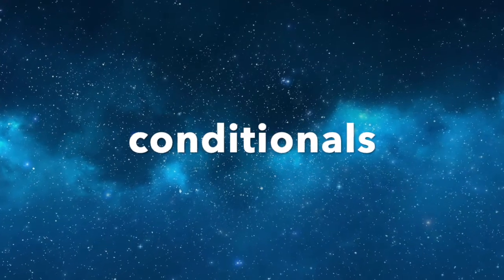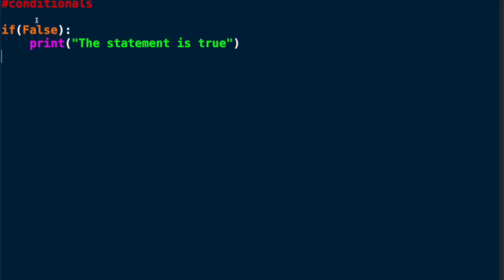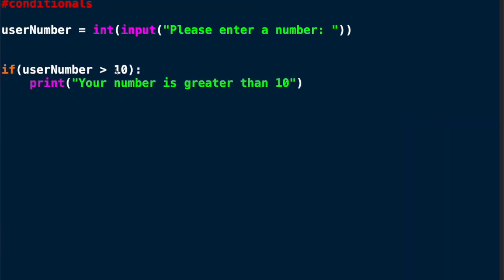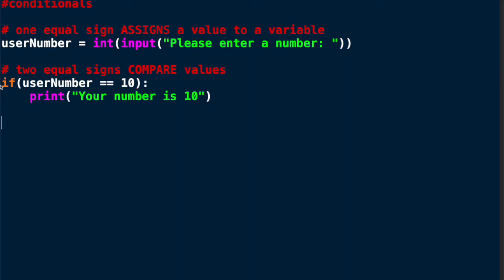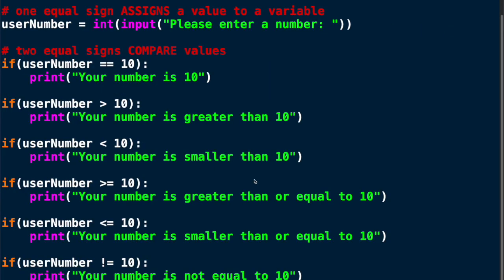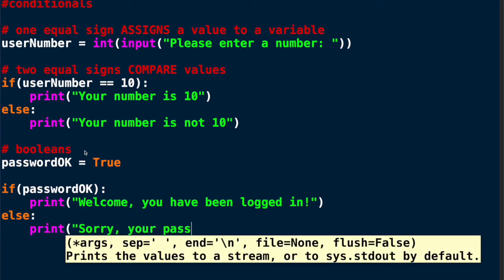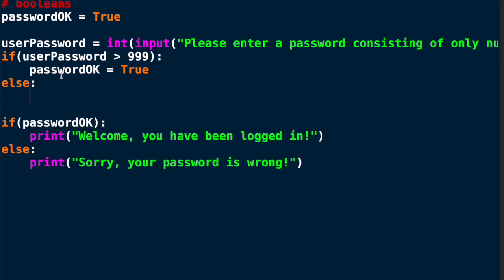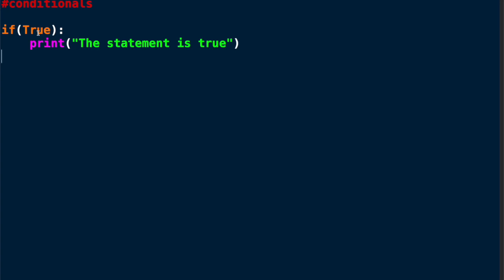Coding for Teachers 06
In this section we delve deeper into program logic and introduce the conditionals that help you control which part of your code is run at a given time. We also explain the logic of booleans and how to use them.

Task: Checking for an age

1) Declare a variable age and ask the user for a number input
2) Check if the age is greater than or equal to 18. If so, print that the user is an adult
3) If the age is below 18, print that the user is not old enough yet